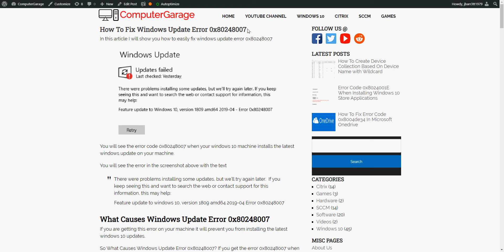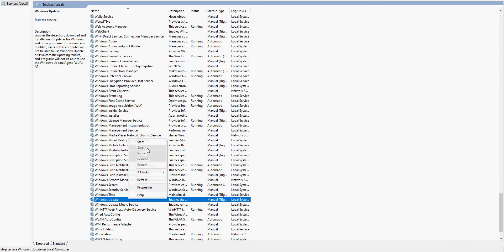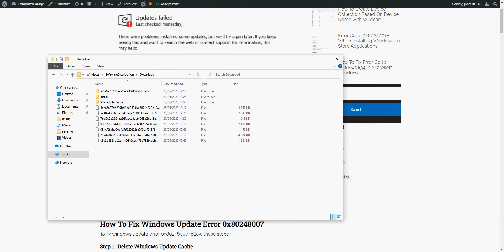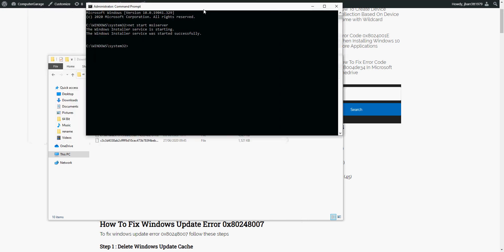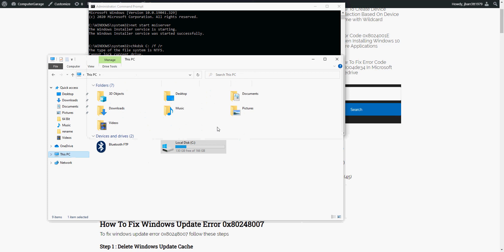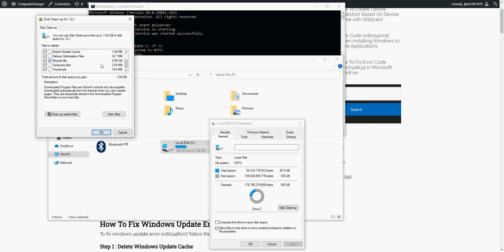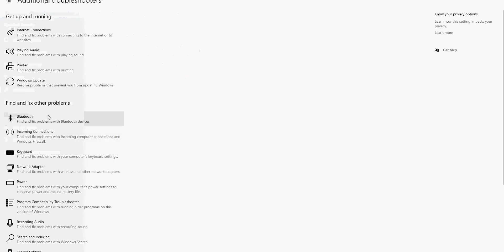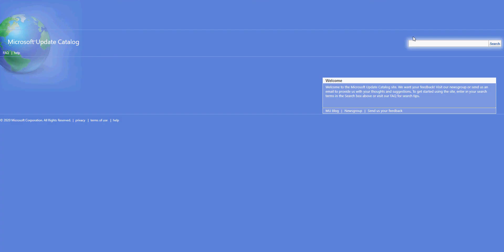How To Fix Windows Update Error 0x80248007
To Fix Windows Update Error 0x80248007
Step 1 : Delete Windows Update Cache
Step 2 : Start msiserver Service
Step 3 : Fix Corrupt Files
Step 4 : Check Free Disk Space
Step 5 : Windows Update Troubleshooter Application
Step 6 : Install Updates Manually